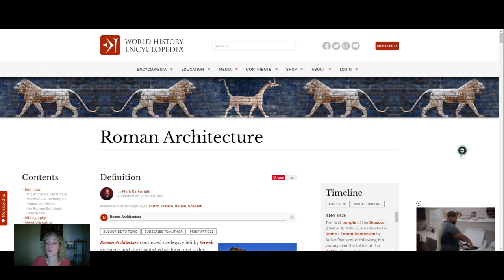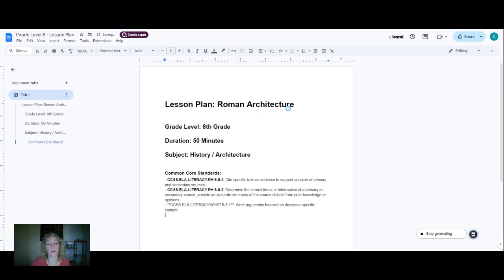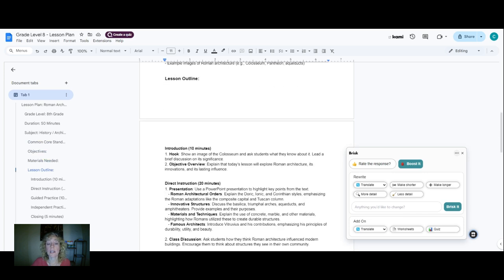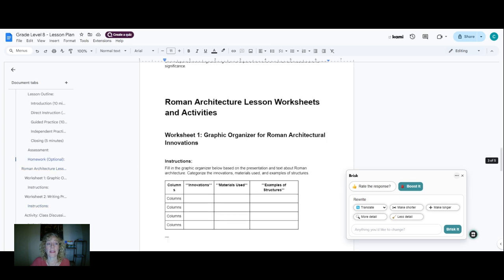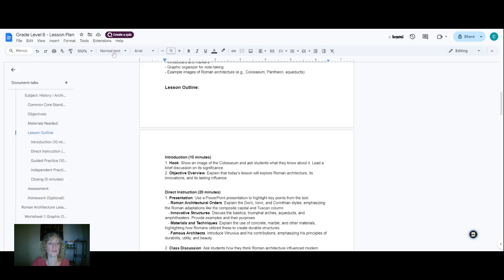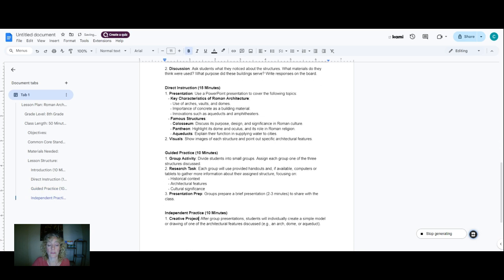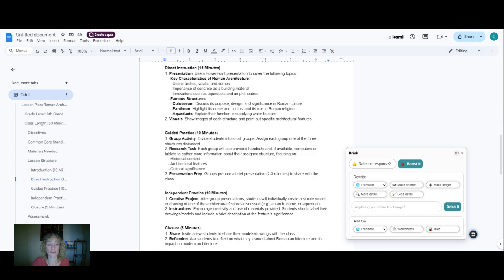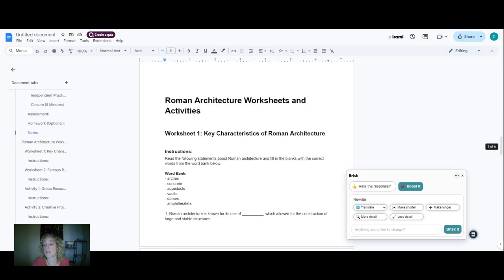2 Minute Tech Tuesday: Brisk Teaching Lesson Plans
Brisk Teaching: Lesson Plans
Create a lesson plan in 10 seconds with supporting worksheets and exit tickets!